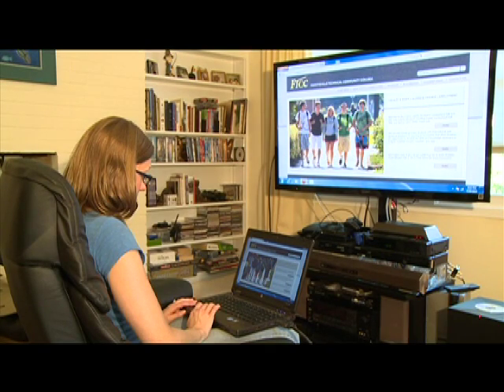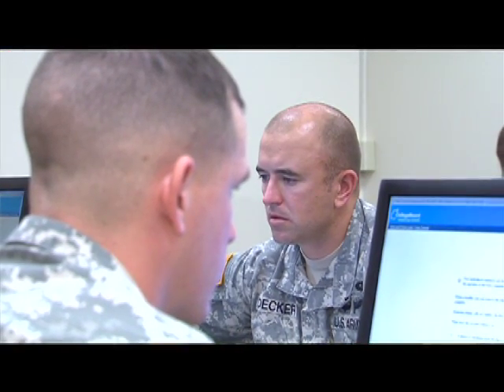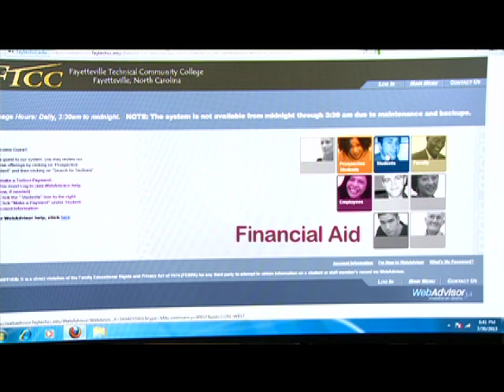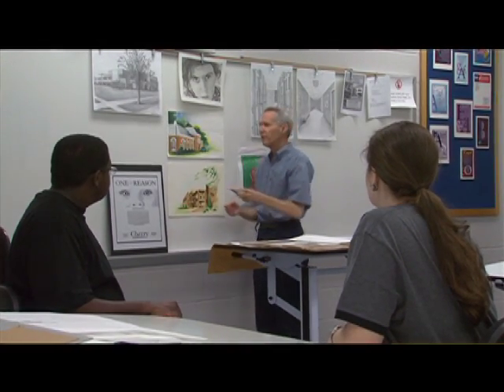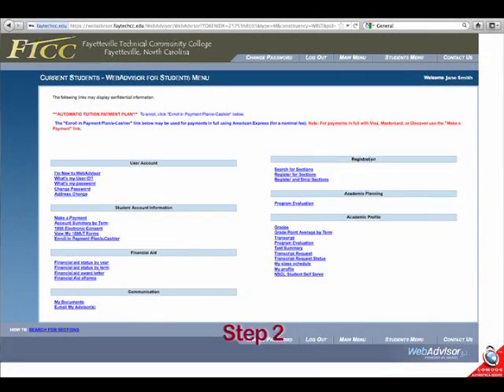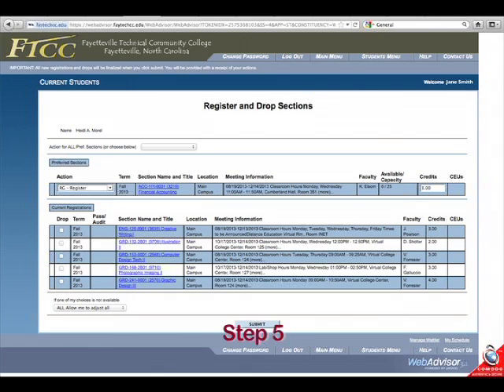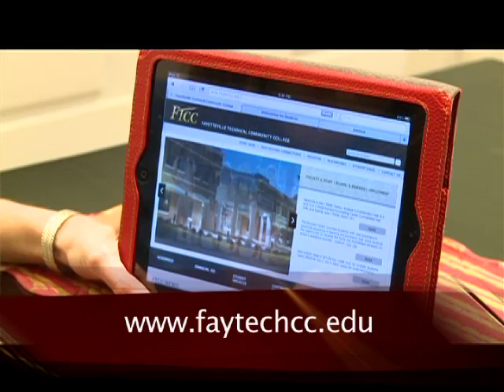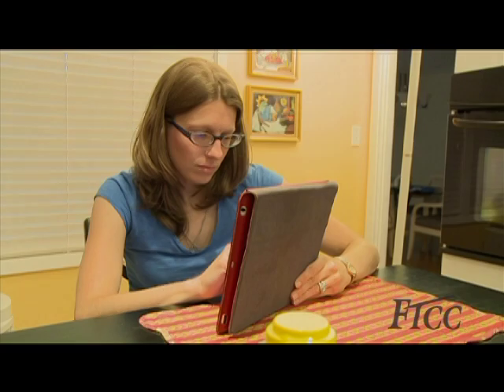Register for classes at Fayetteville Technical Community College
Registration using WebAdvisor is fast, easy and and convenient. Follow these steps and see how easy registering with WebAdvisor can be.